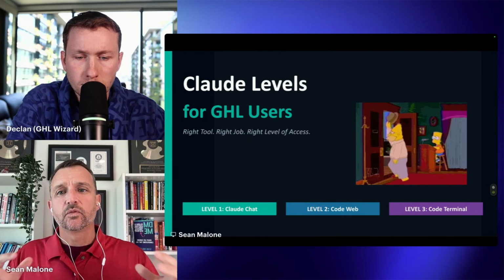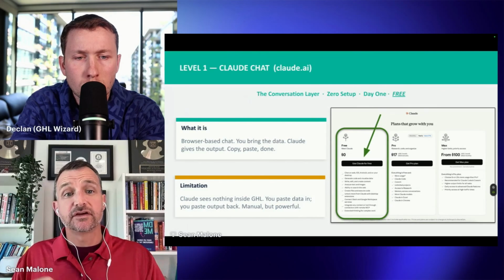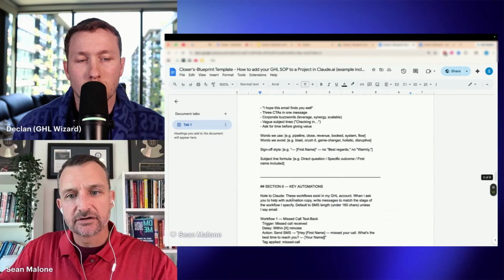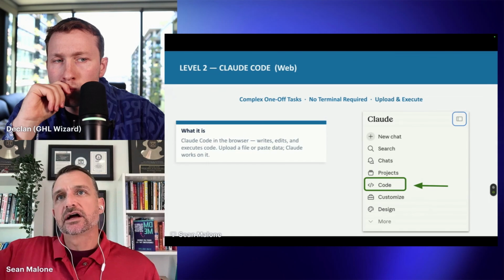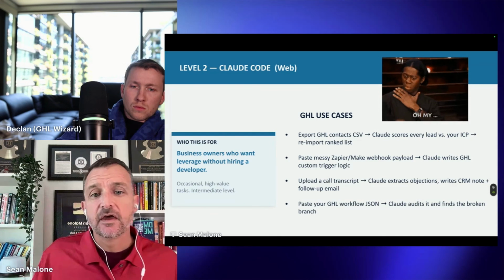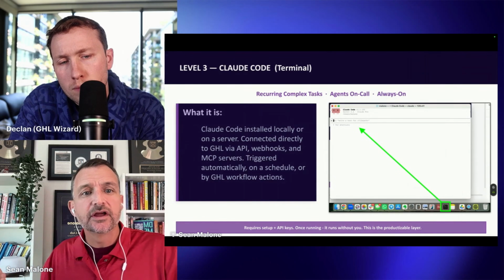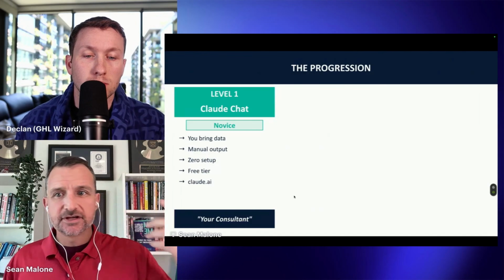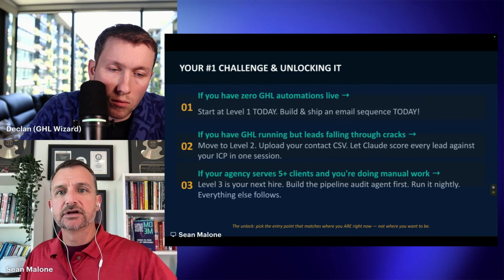How To Connect Claude AI To GoHighLevel (3 Easy Methods For Beginners)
00:00 Claude Meets GoHighLevel
01:34 Why This Changes Everything
04:12 Level One Claude Chat
07:00 Train Claude With Projects
11:39 Level Two Claude Code Web
19:01 Level Three Terminal Agents
23:02 Choosing The Right Level